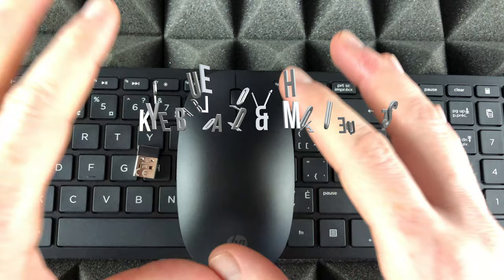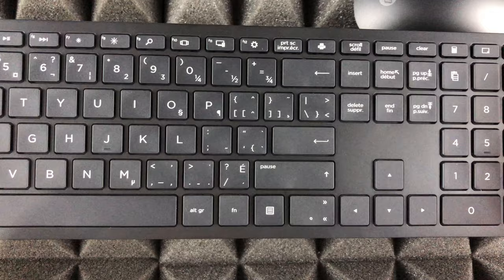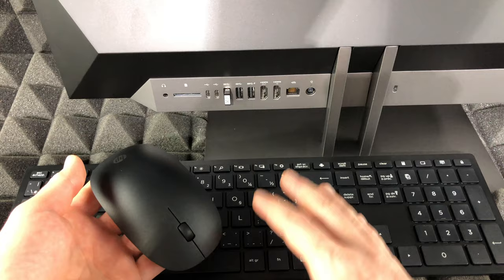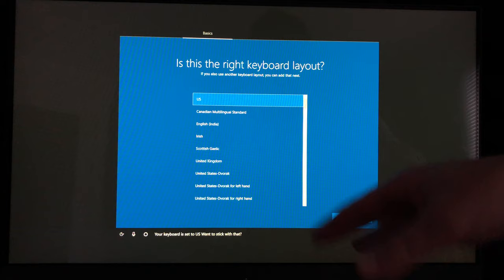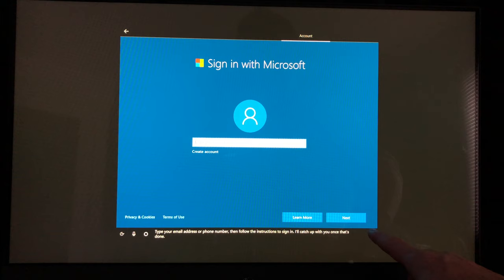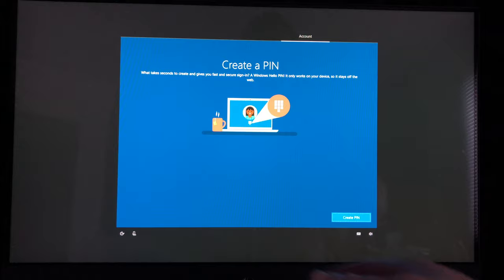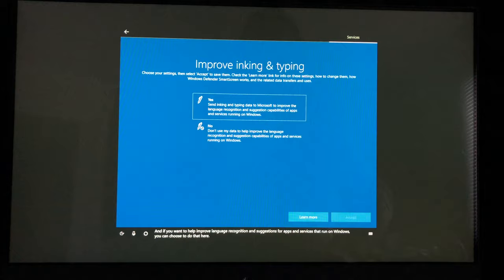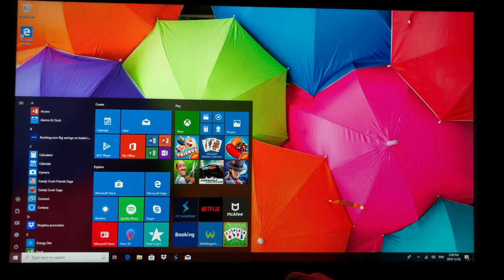How to Set Up HP Bluetooth Keyboard & Mouse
HP Pavilion black keyboard & mouse sync